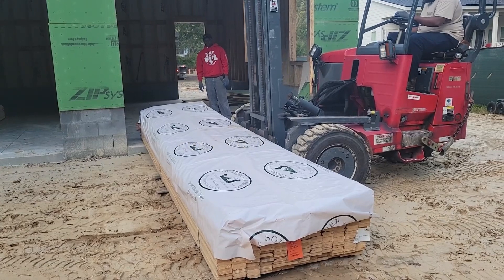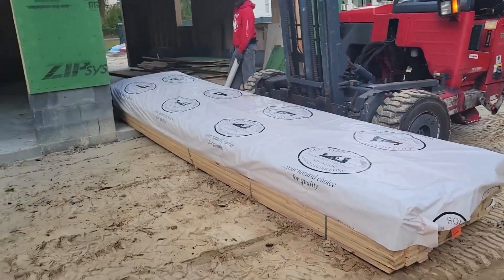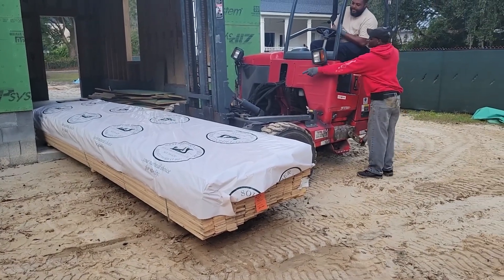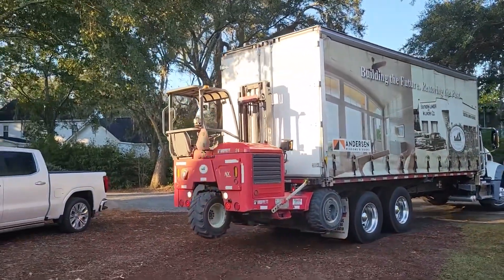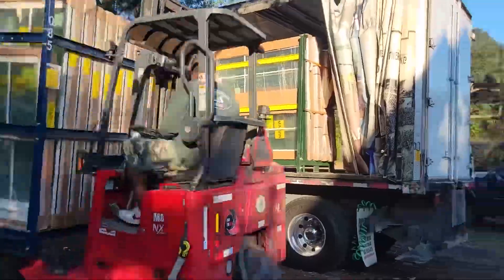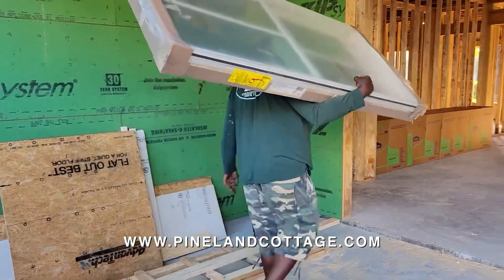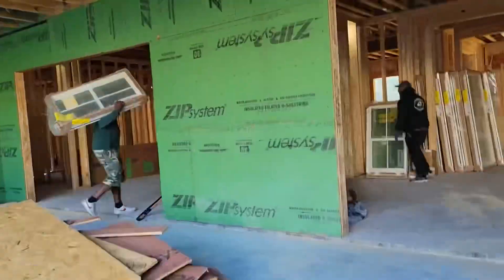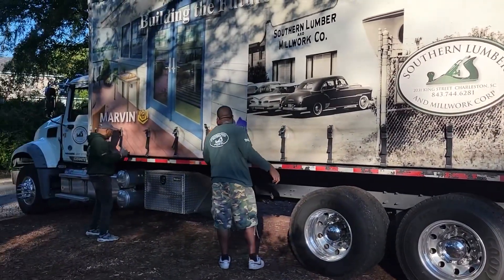It’s Delivery Day @PinelandCottage ! 🚜🪵🪟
It's delivery day! We ordered windows last December. They shipped early in April and we weren't ready for them, so the good guys at Southern Lumber held onto them for us for 6 months. We're finally ready and they were delivered recently.

Pineland Cottage is where 19th-century architecture meets smart home technology. Join us as we go from an empty lot to a completed home.